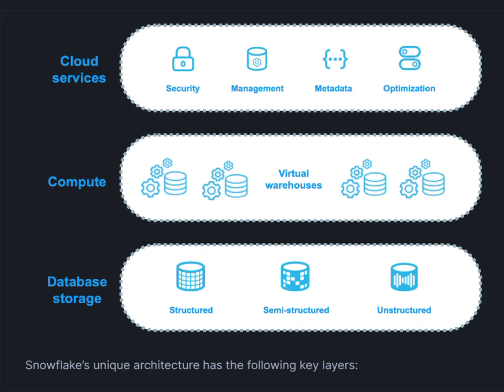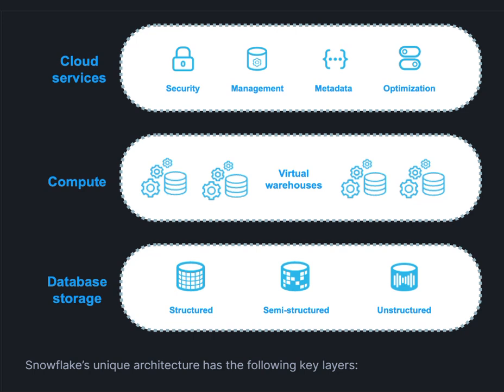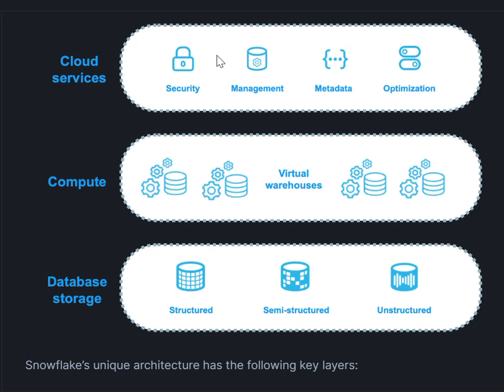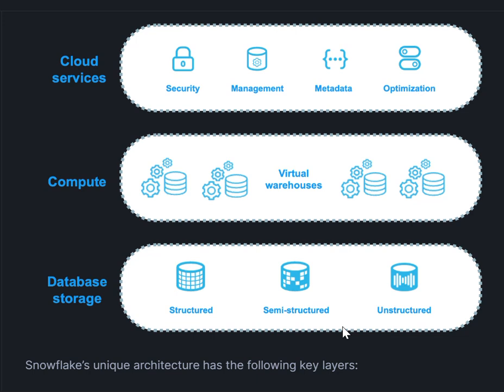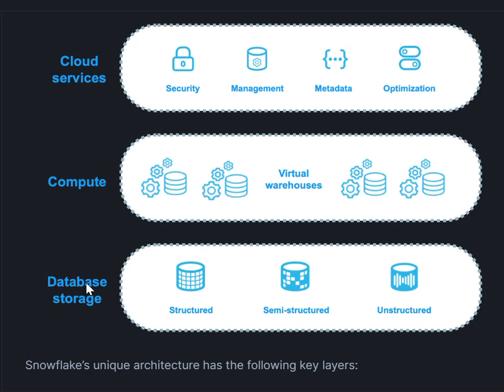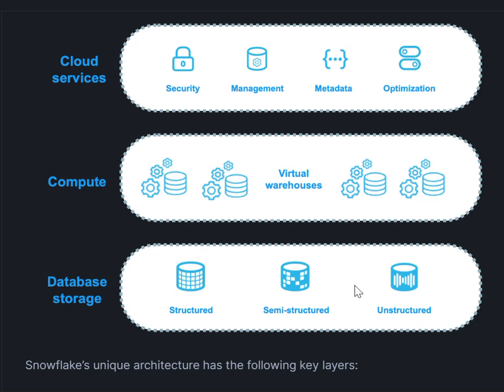Snowflake Architecture Explained | Cloud Data Warehouse Made Simple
In this video, we break down the architecture of Snowflake in a simple and intuitive way. You’ll understand how Snowflake separates compute, storage, and cloud services, and why this design makes it scalable, fast, and cost-efficient.

Three-layer Snowflake architecture

Storage layer explained

Compute (Virtual Warehouses)

Cloud Services layer

How Snowflake handles scalability & concurrency

Why Snowflake is different from traditional data warehouses

Perfect for students, data analysts, data engineers, and beginners learning cloud data platforms.